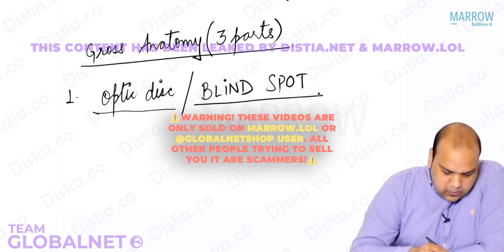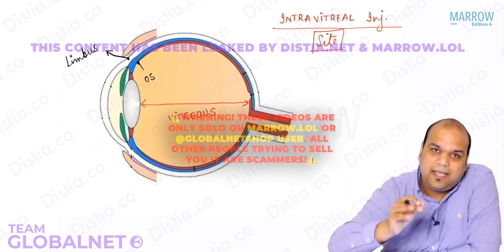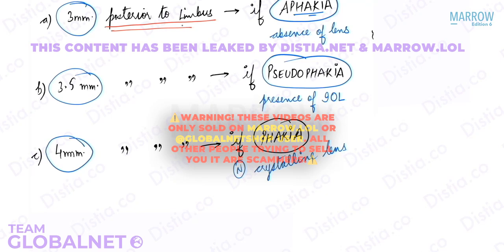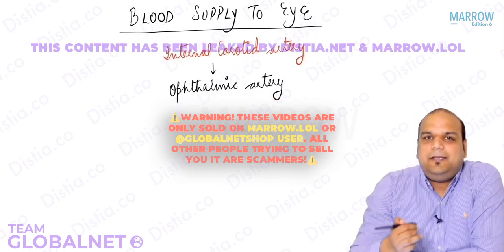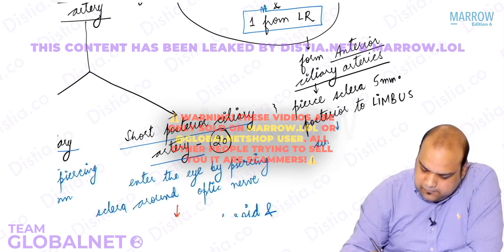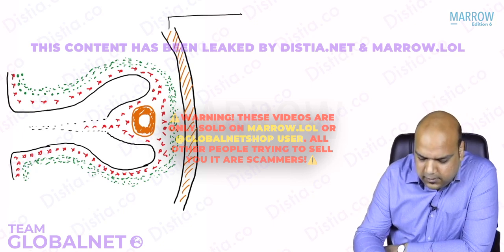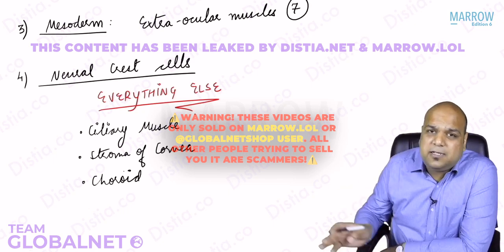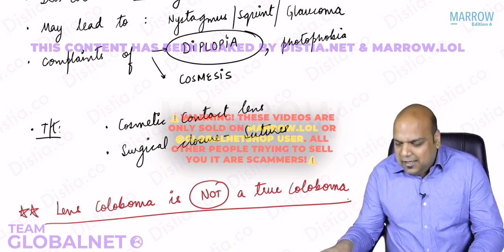5_watermarked (2)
Hi